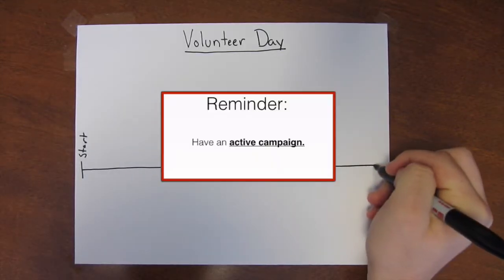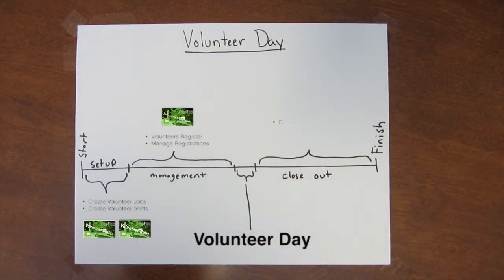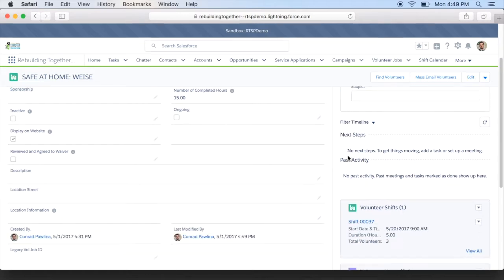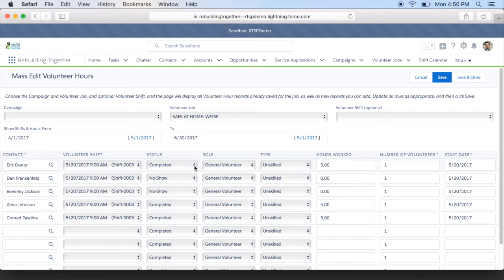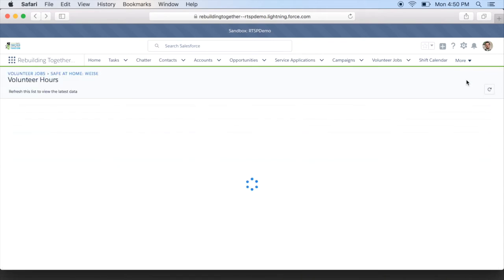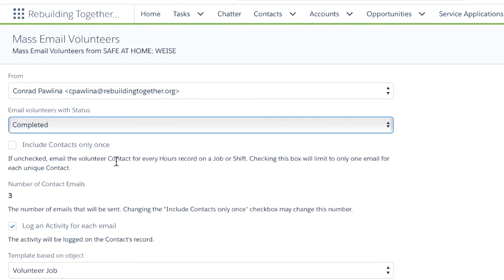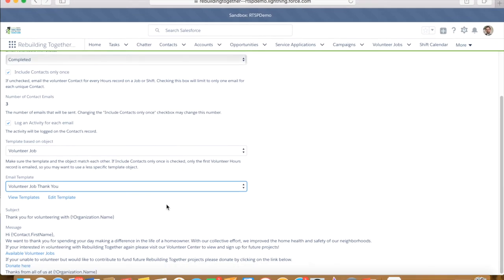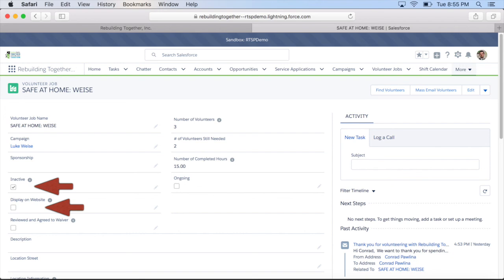RTSP: Mass Email Volunteer - Thank You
This training video is focused on leveraging the mass email volunteer feature to send thank you and other follow up emails.

Created By: Conrad Pawlina
Content Advisor: Sarah Amin